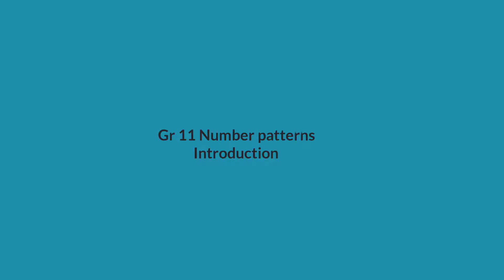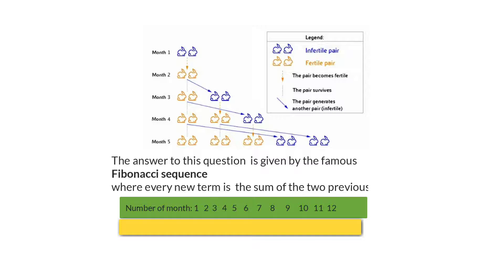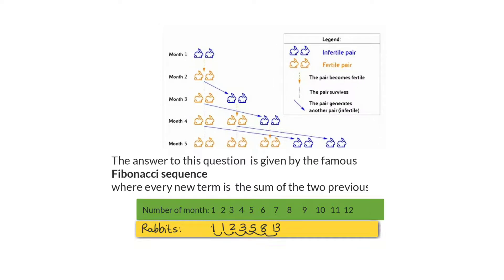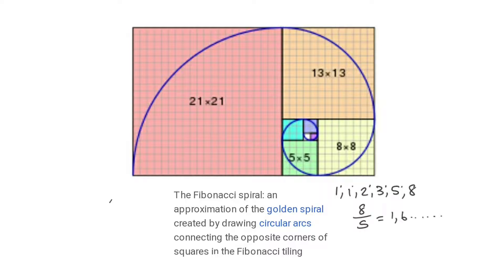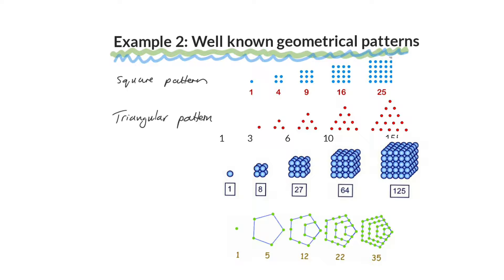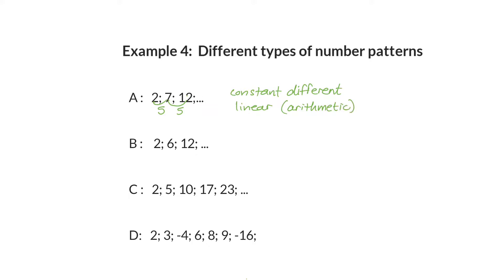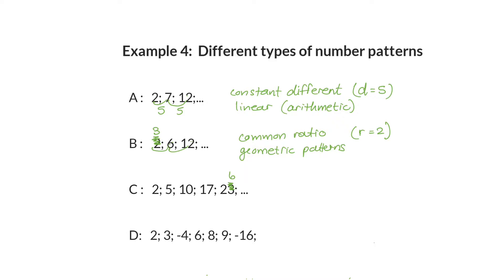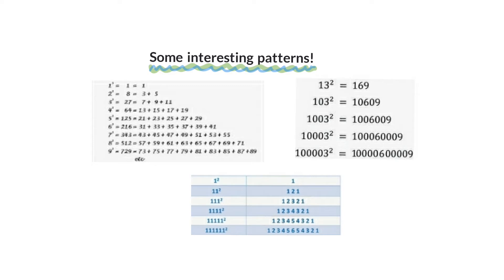Number patterns Introduction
Number patterns 11